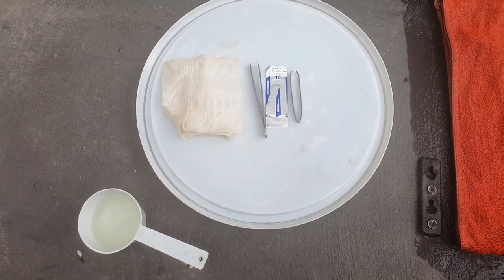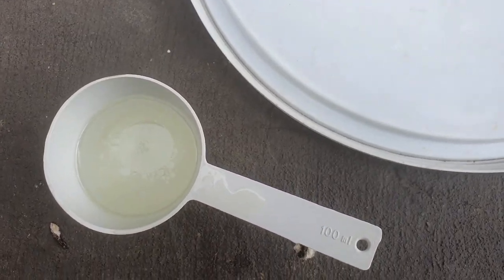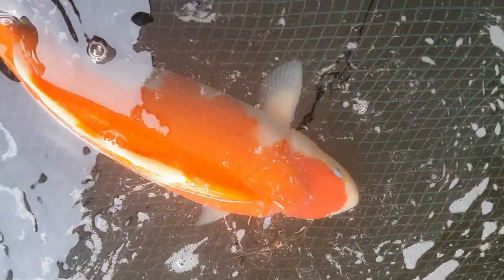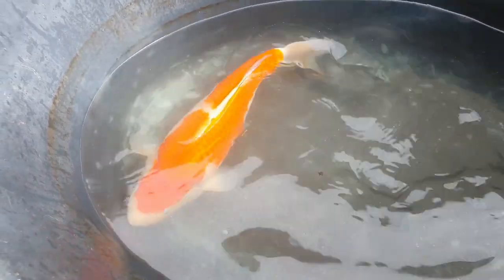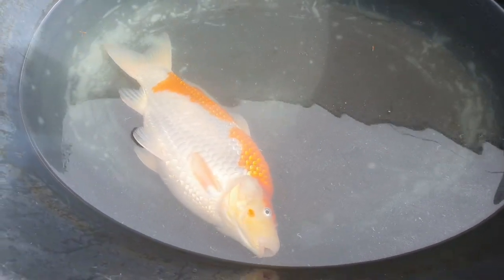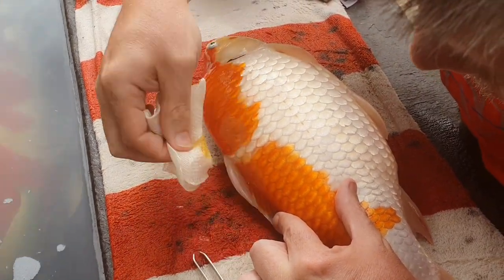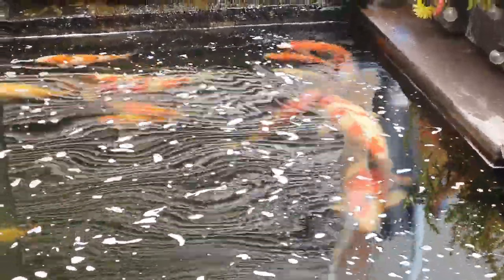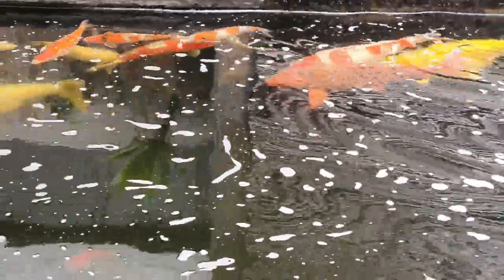Removing Koi Shimmies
Okay this is quite a sensitive topic. I do not advocate cosmetic surgery on fish. This is the removal of a few shimmy spots pre koi show.
I will not change patter or so any form of cutting - I'm a purist and am very dead against it. This is a kohaku that has two small shimmies.